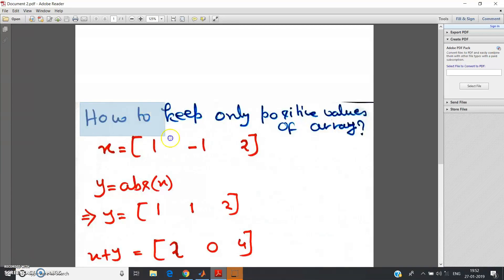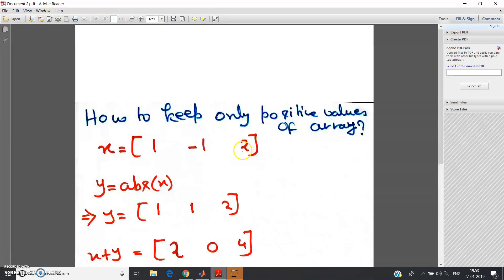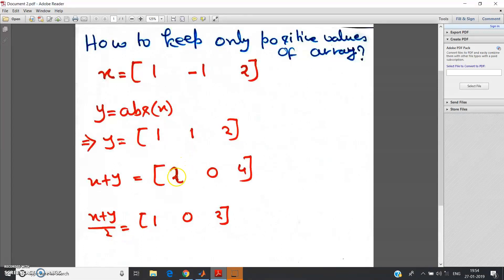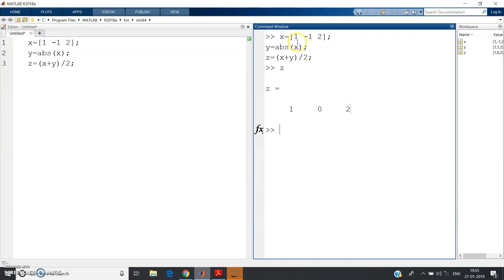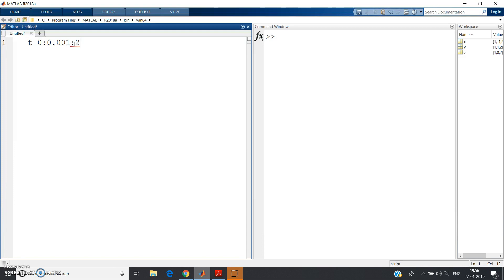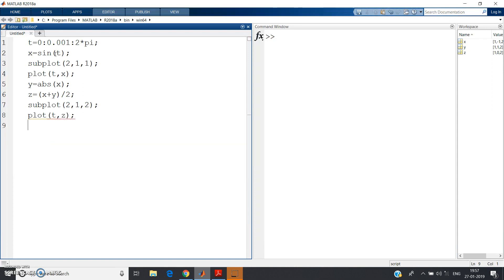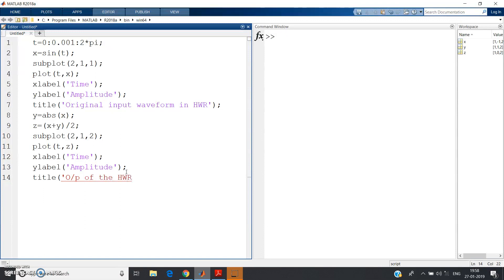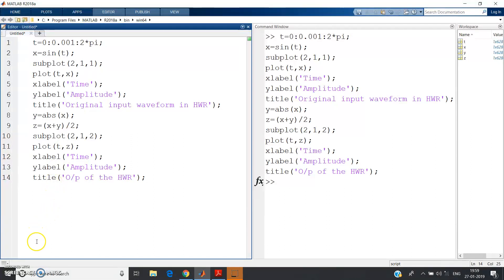Extraction of only positive values of an array in MATLAB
Matlab code for HALF WAVE RECTIFICATION:

t=0:0.001:2*pi;
x=sin(t);
subplot(2,1,1);
plot(t,x);
xlabel('Time');
ylabel('Amplitude');
title('Original input waveform in HWR');
y=abs(x);
z=(x+y)/2;
subplot(2,1,2);
plot(t,z);
xlabel('Time');
ylabel('Amplitude');
title('O/p of the HWR');